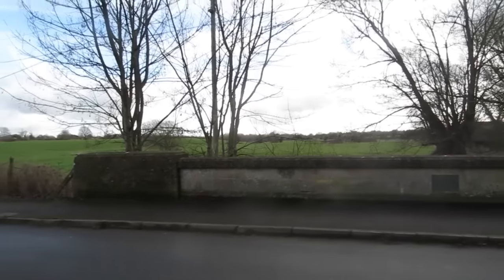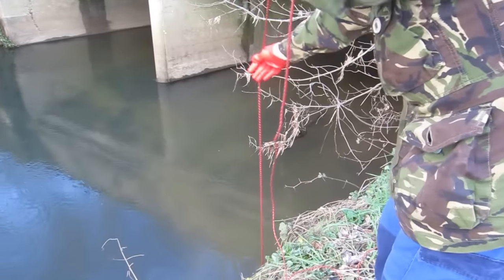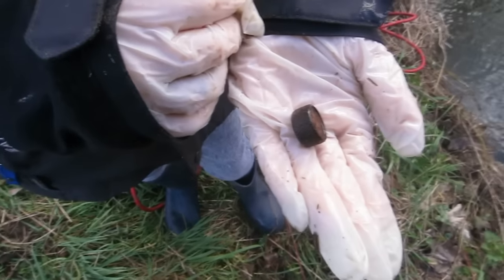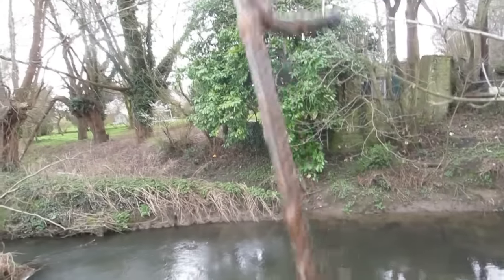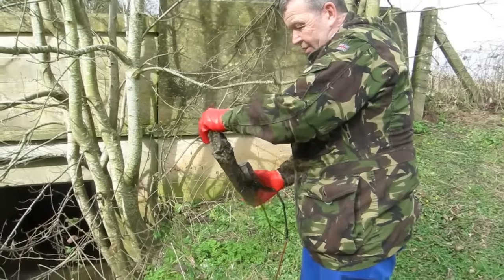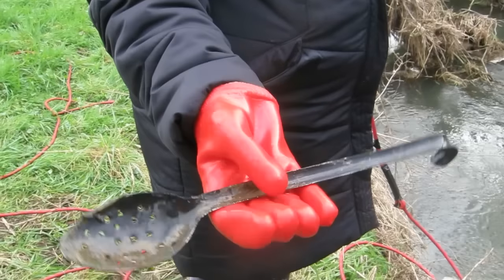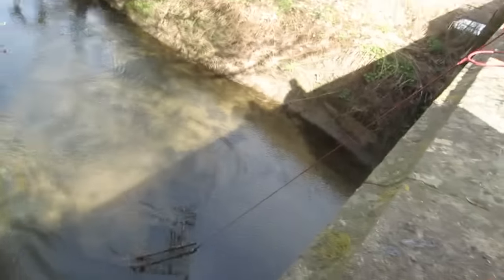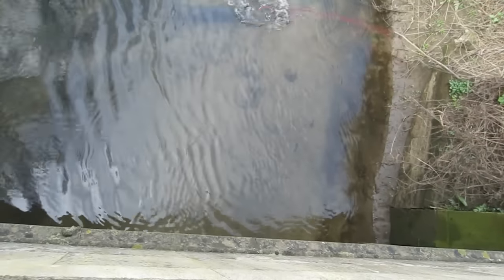Magnet fishing a forgotten bridge UK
A village which only a few years ago was plagued with heavy traffic is a quiet backwater due to a bypass.We magnet fish the bridge with non-stop finds of interest.I hope you will watch and enjoy our trip it was a fantastic and dynamic break from everyday life⭐⭐⭐⭐⭐⭐
A list of links on some of my previous adventures
Magnet fishing a UK honeyhole
Magnet fishing ancient Wilts UK
I pulled out a German WW2 Bomb